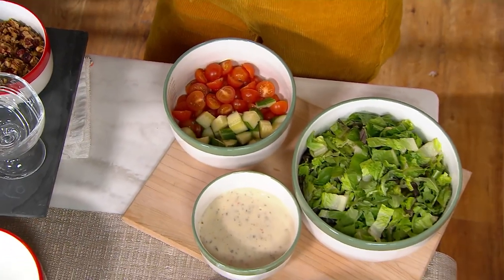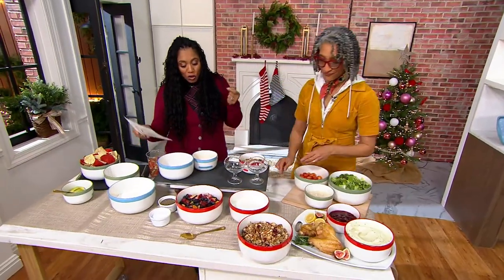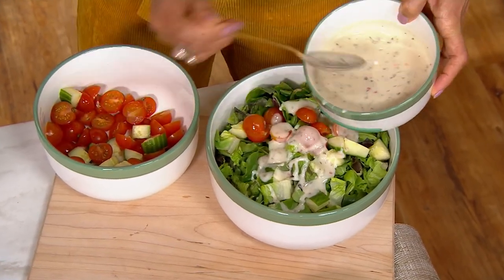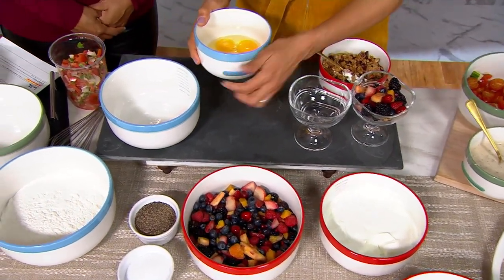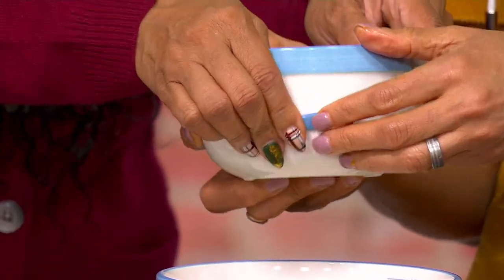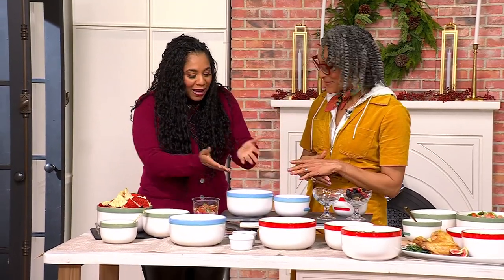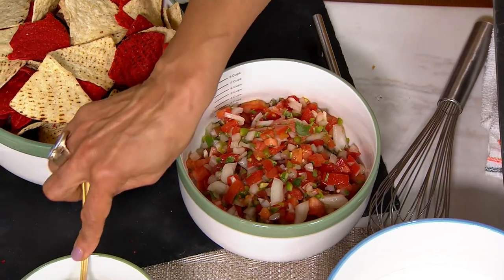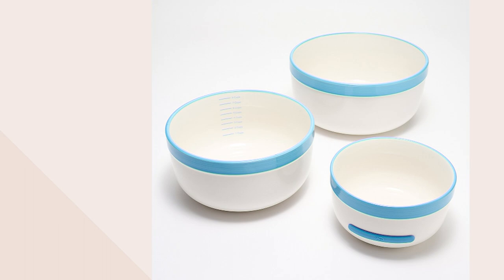Carla Hall Sweet Heritage 3pc Nesting Stoneware Mixing Bowls on QVC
Carla Hall Sweet Heritage 3pc Nesting Stoneware Mixing Bowls

A handy set to have, this Sweet Heritage set of stoneware mixing bowls are not only practical... they're pretty, too. From Carla Hall.